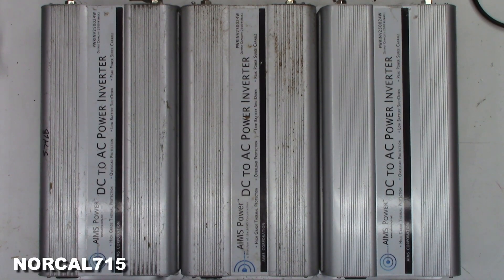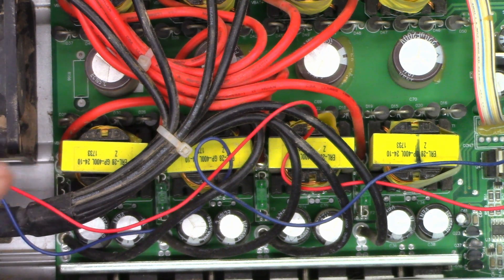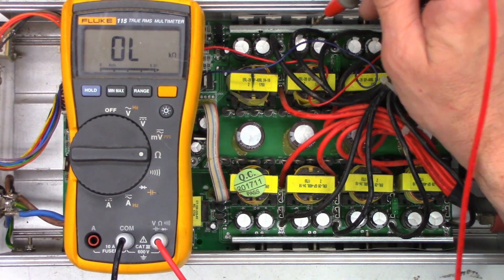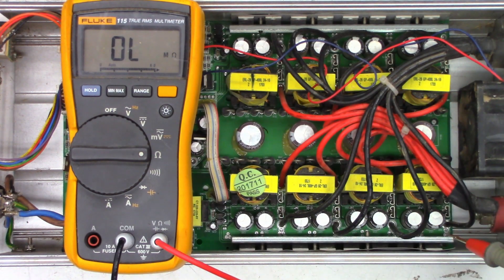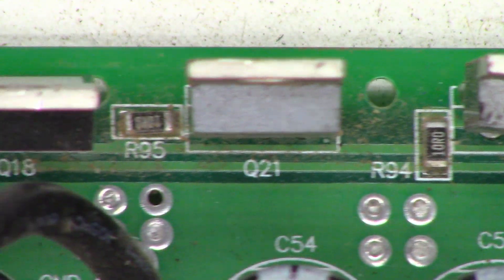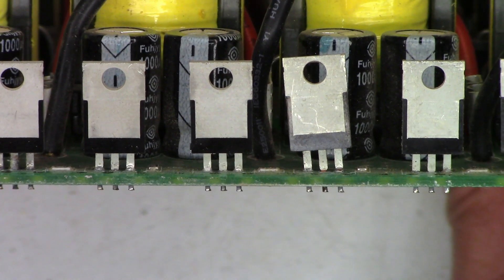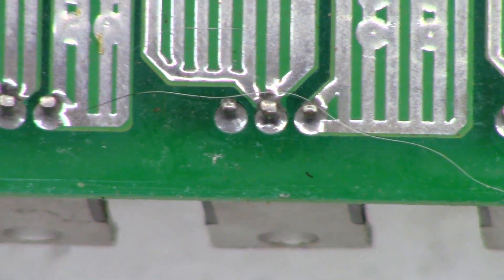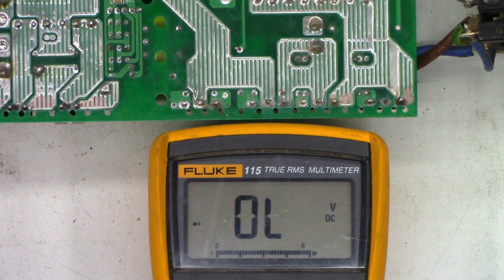CUSTOMER SENT 3 AIMS PWRINV250024W INVERTERS FOR REPAIR. THIS IS INVERTER #1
A customer sent me 3 aims inverters for repair. This is #1. I believe this one had some water damage and damaged all 16 DC supply fets plus the DC to AC fets are bad also. anyway it is toast and not worth repair. The customer declined the estimate.

00:00 Intro
00:26 Wrong/missing fuses
00:51 Ohm checks
01:20 All fuses out
02:00 Visual inspection
02:33 Broken leads?
02:47 Water damage?
03:20 DC to AC output FET checks
03:57 Final thoughts
04:10 Thanks for watching